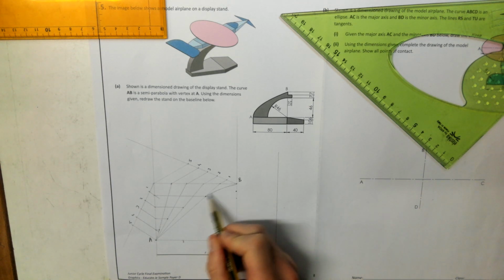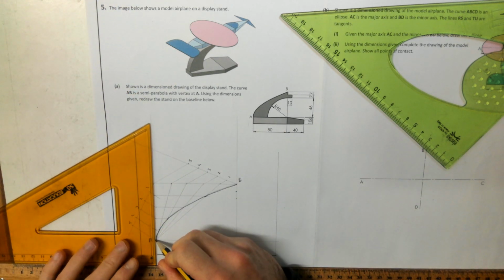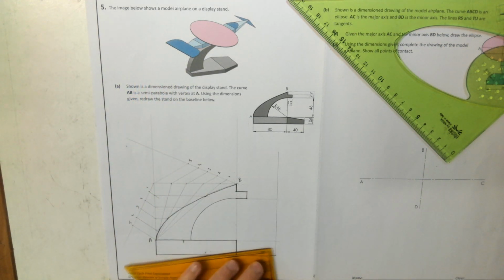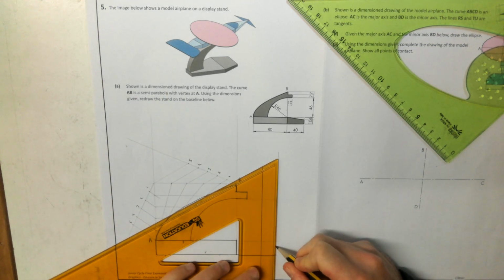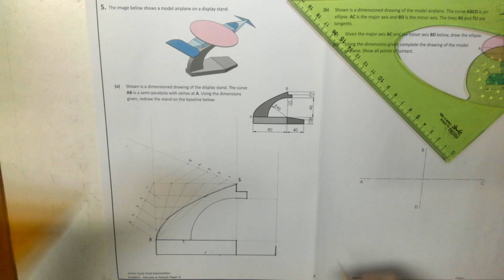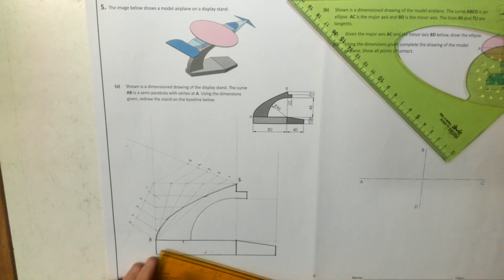Sample Paper D Q5